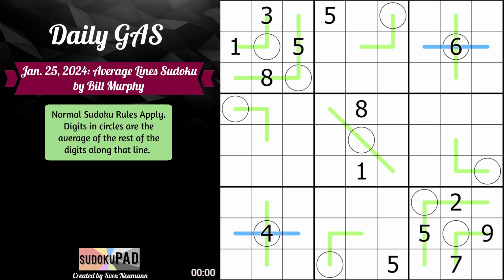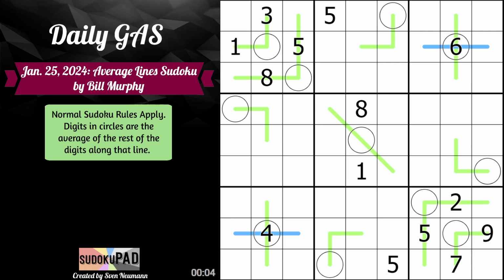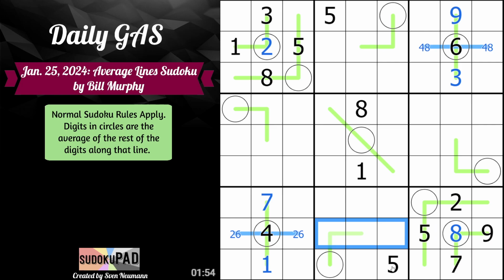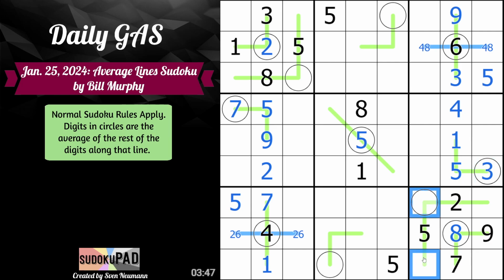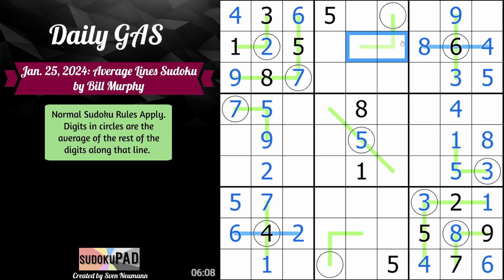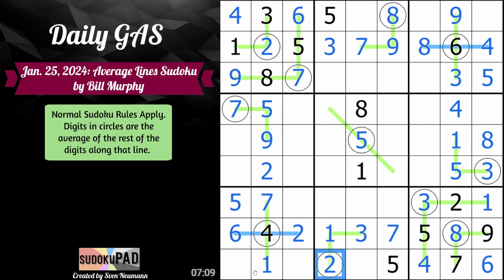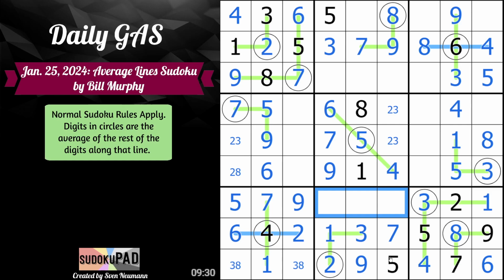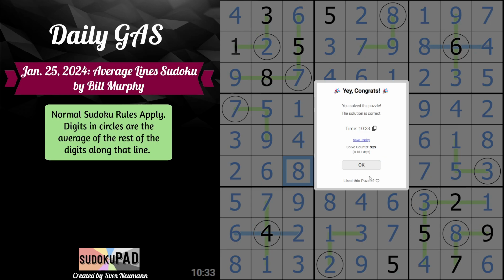Daily Sudoku - 25 January 2024